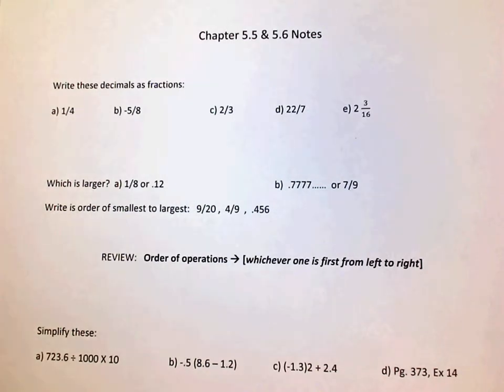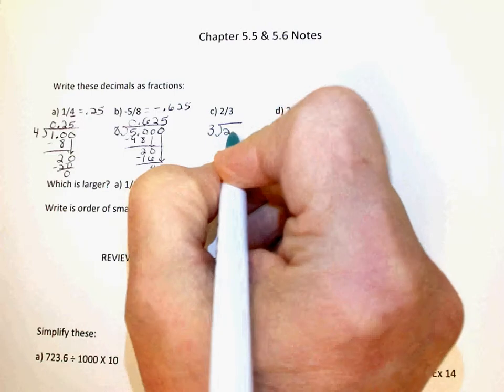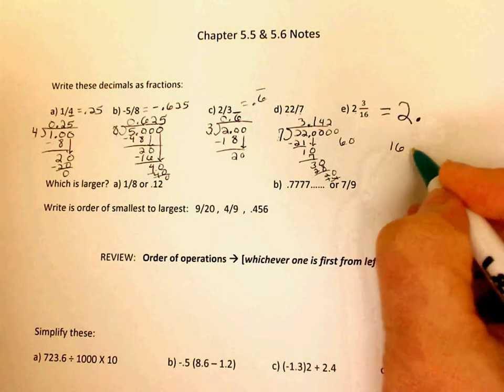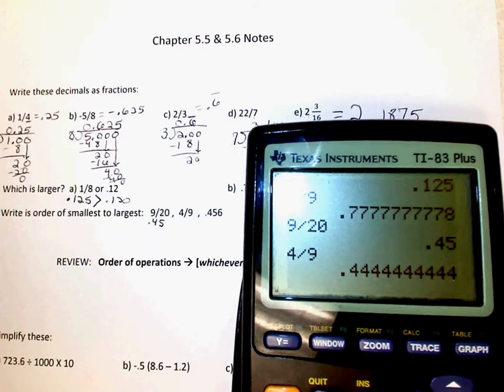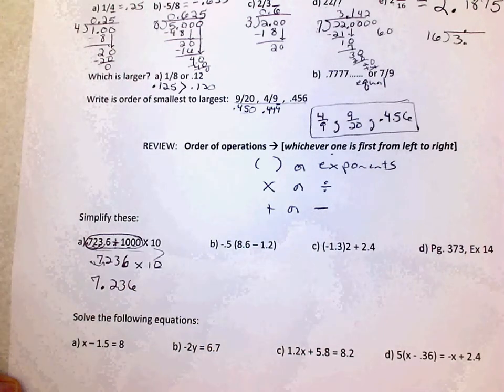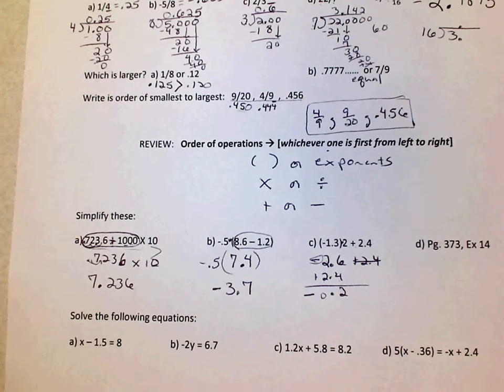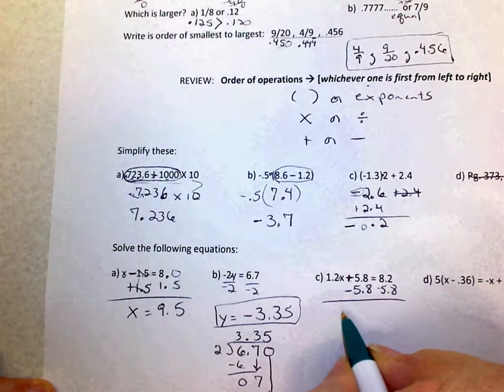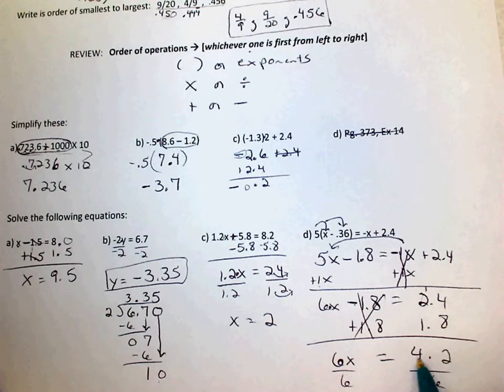Chapter 5 5 & 5 6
Changing decimals to fractions...  Order of operations with decimals...